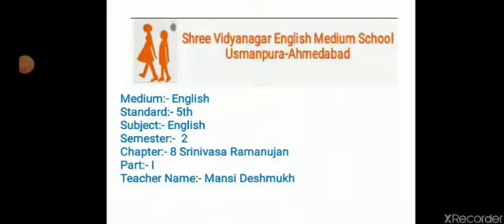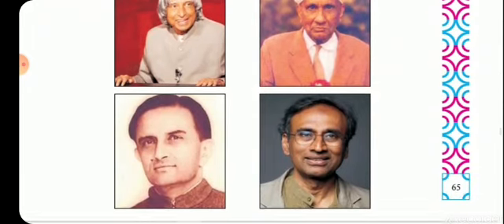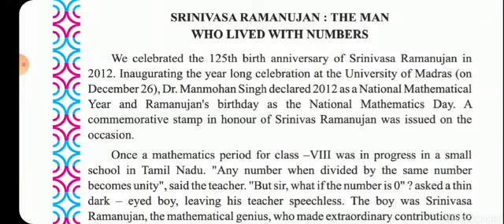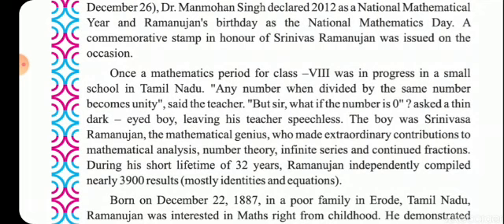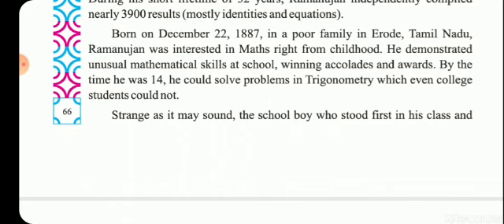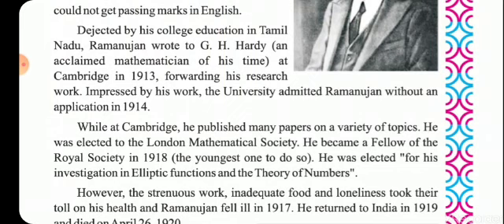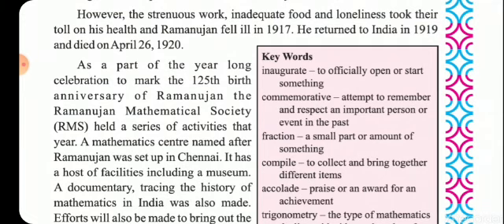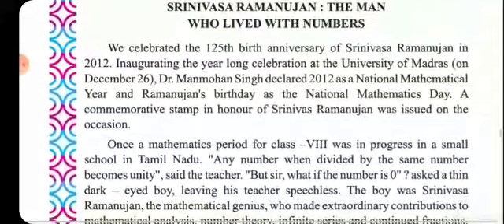17 12 20 STD 5 ENG 1 CH 8 P1